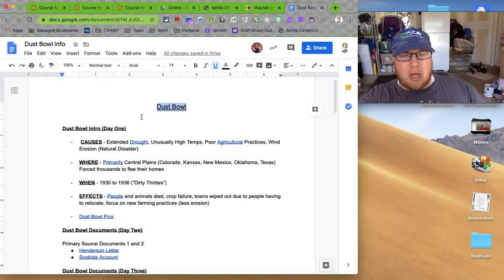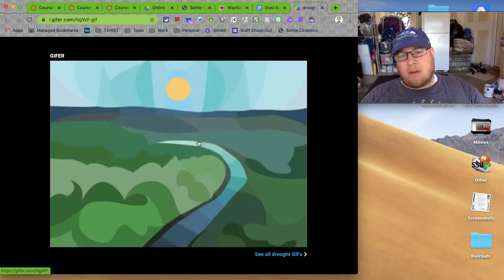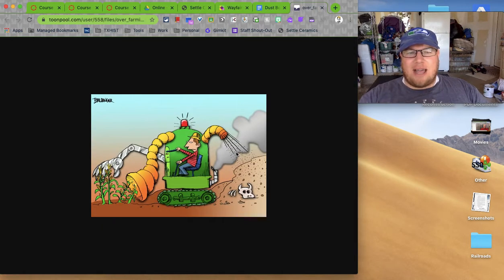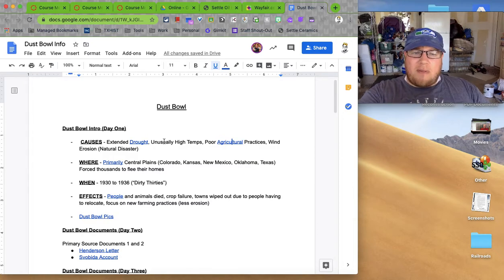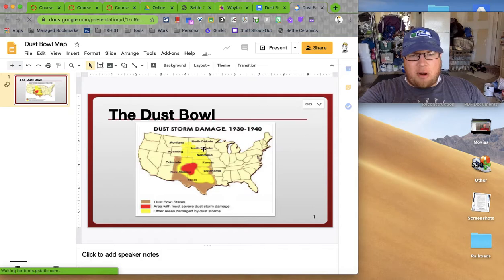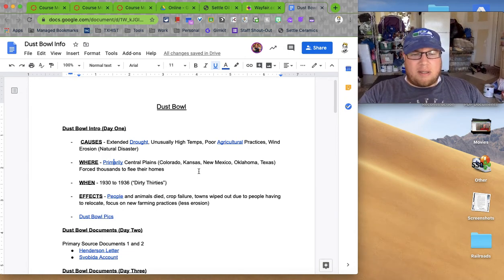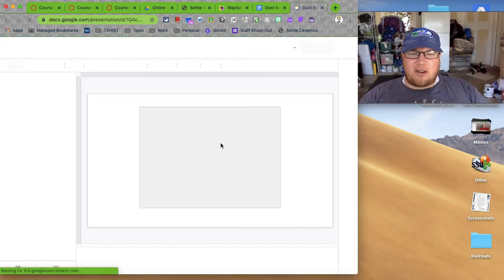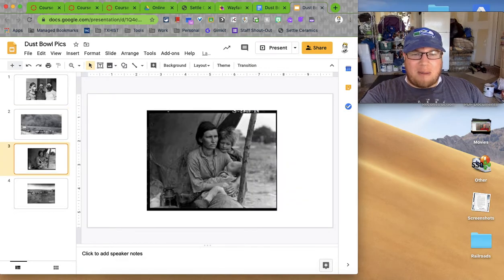Dust Bowl Intro